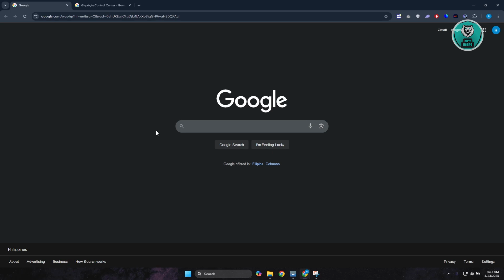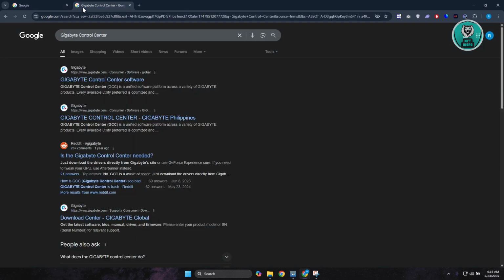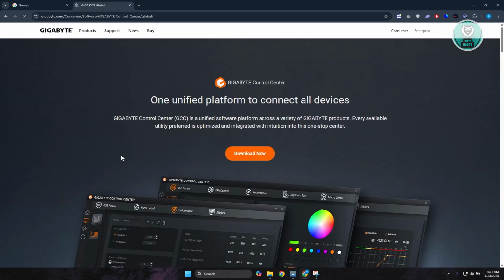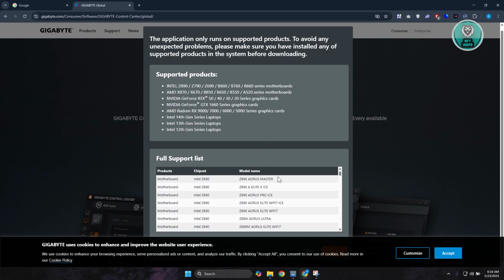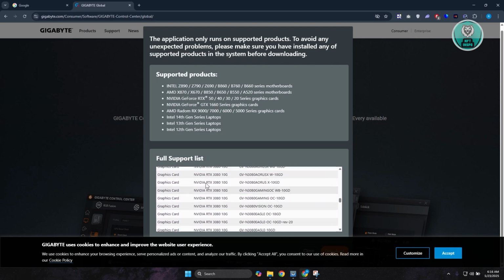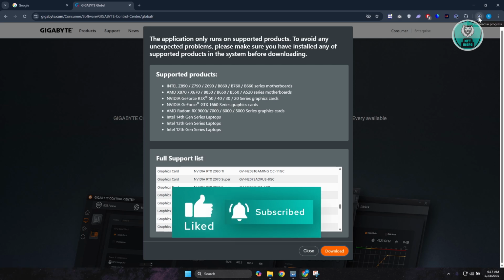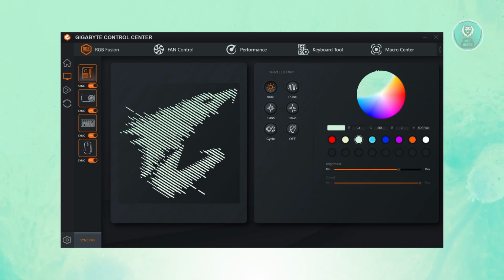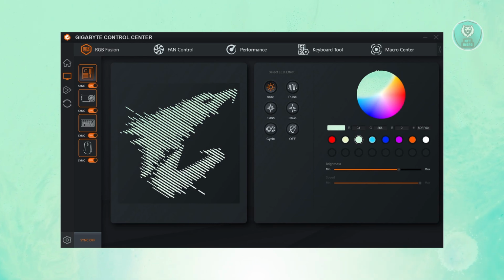How To Use Gigabyte Control Center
If you want to be able to use gigabyte control center, then this video will be perfect for you!